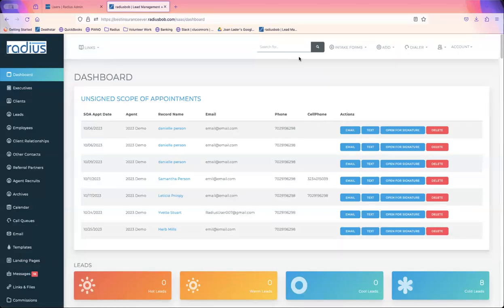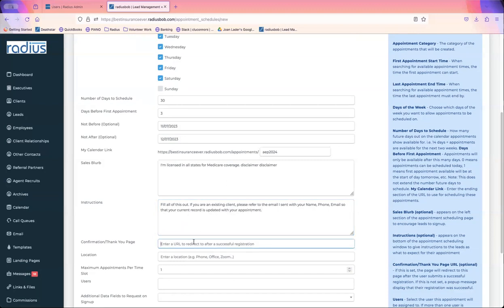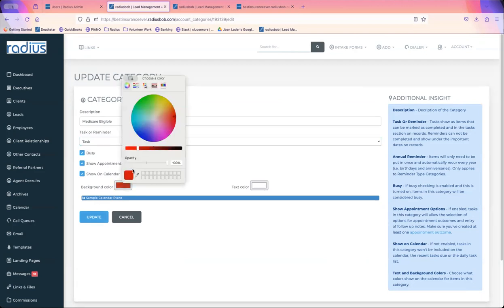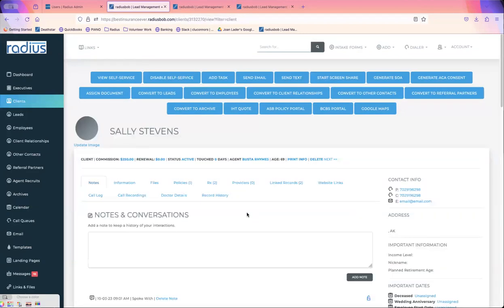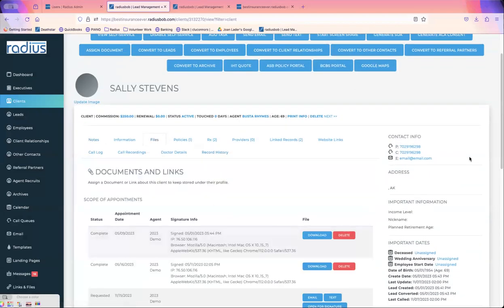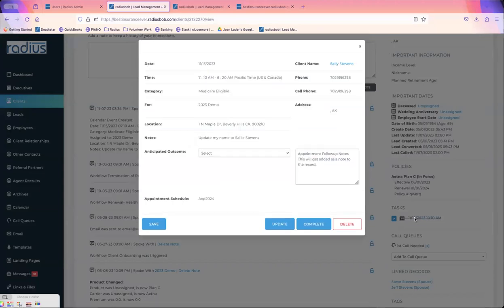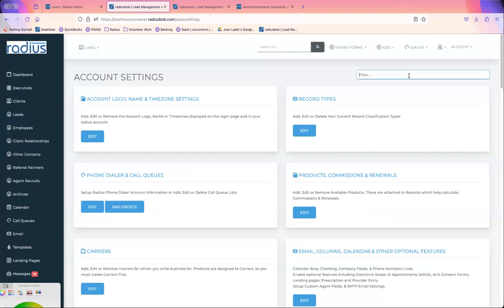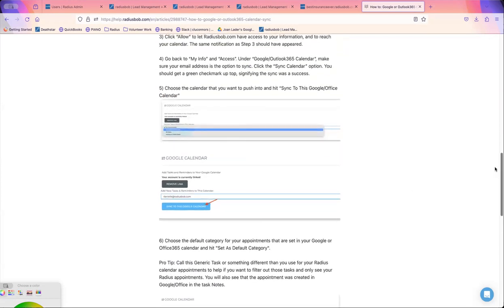Appointment Scheduling with auto generation of ACA and SOA forms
Learn about the new features of the appointment scheduler, including auto generation of ACA and SOA forms